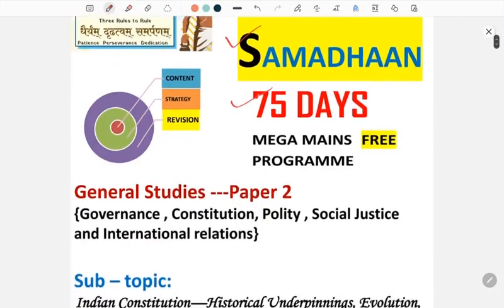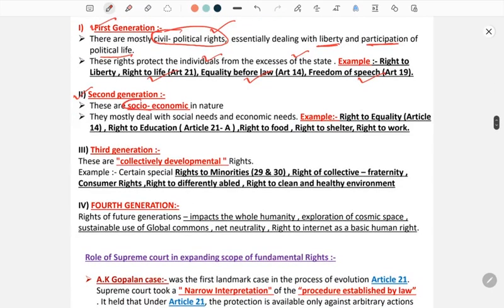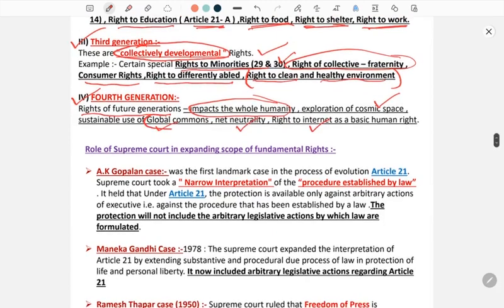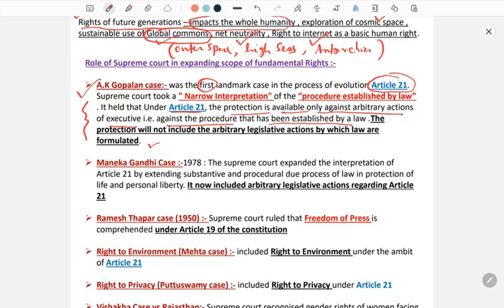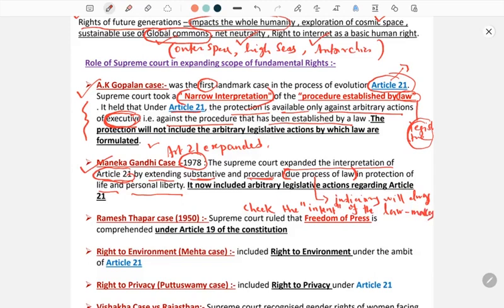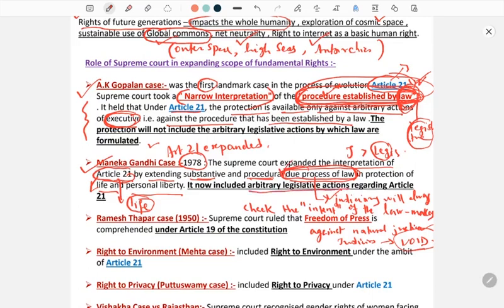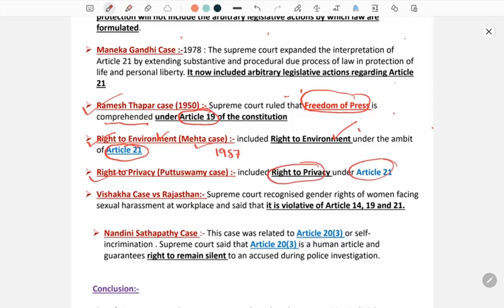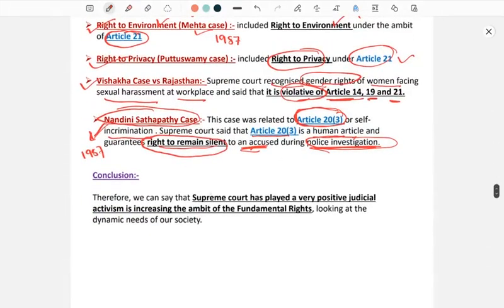Samadhaan Mains - Day 6 || GS-2 || The Indian Constitution || Polity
Samadhaan Mains - Day 6 || GS-2 ||

Q) Explain the different generations of fundamental rights and examine the role supreme court has played in expanding the scope of fundamental rights . (250 words)

In this Mains Mega Answer Writing Program, there will be coverage of total 75 questions with Model Answers within word limit from various topics of GS1,2,3 and 4.

Nearly 30-40 themes of GS and ESSAY WRITING will be covered.